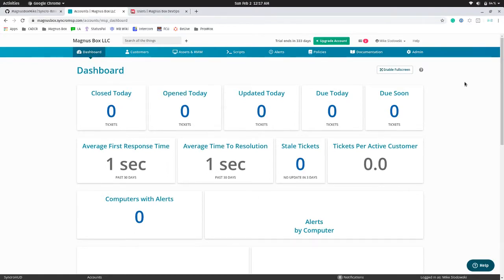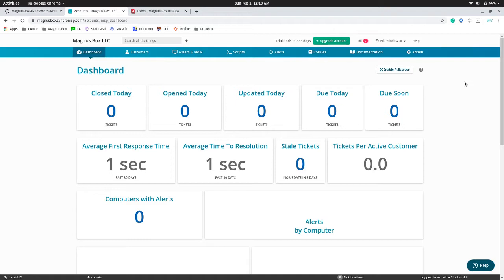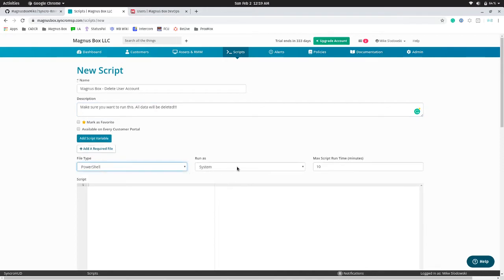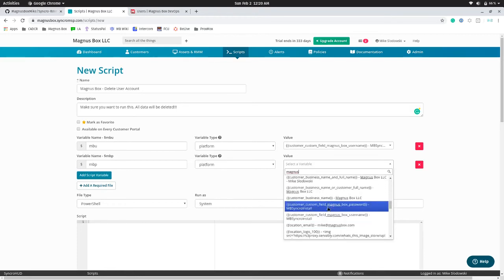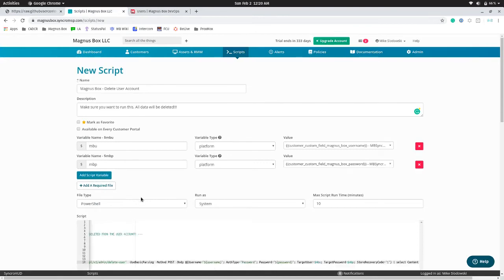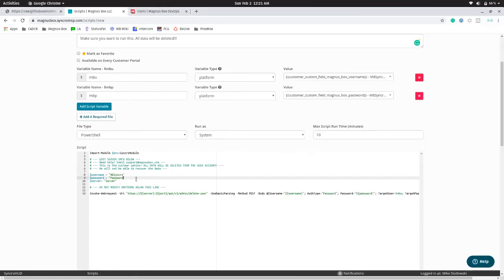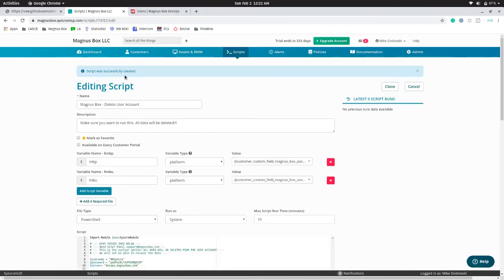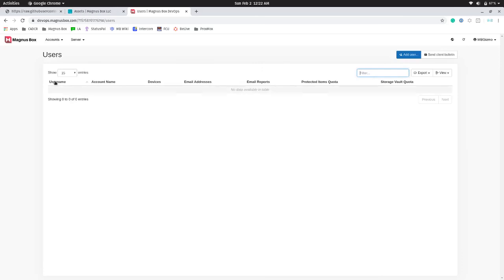Magnus Box Syncro RMM Script - Deleting a User Account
In this video, we are showing you how to setup the delete user account script from within your Syncro RMM dashboard. This script will delete the backup user account on your Magnus Box Server.

!!!Use this at your own risk!!! All user account data will be deleted!!!